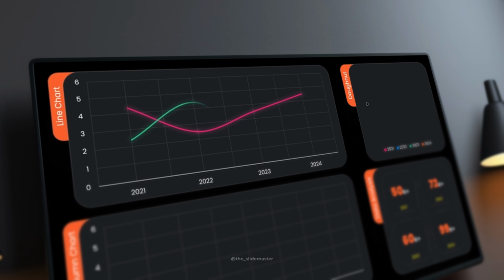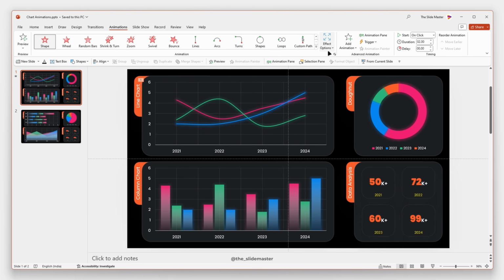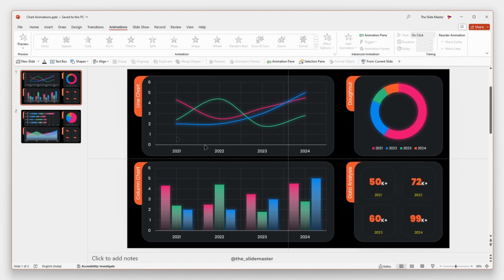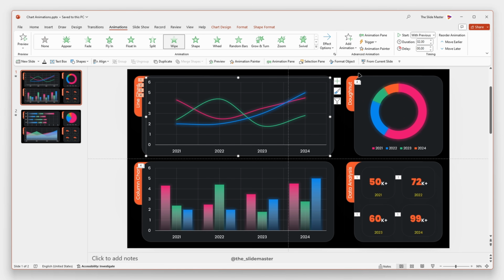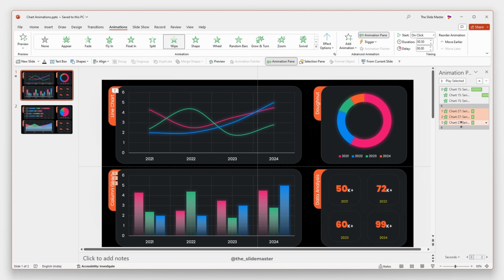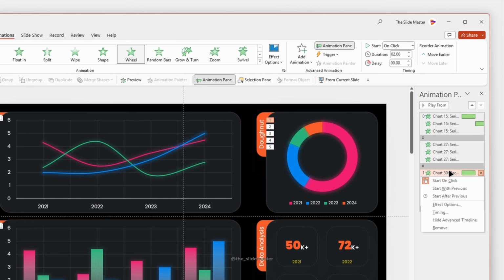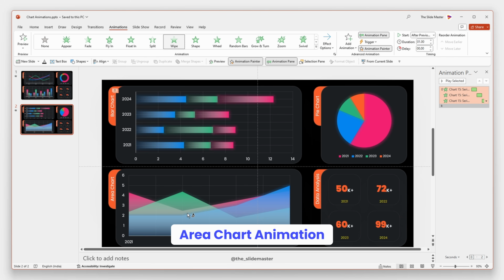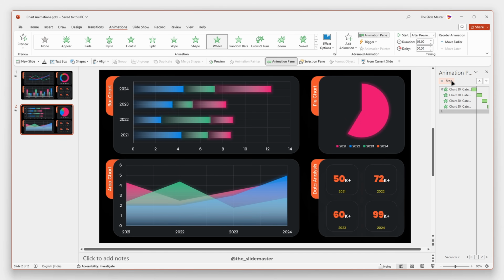Animate Charts in PowerPoint - Tutorial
In this video, we are going to Animate Charts in PowerPoint.
This video is all about chart animation in PowerPoint.
Mainly focuses on how to animate a chart in PowerPoint & how to animate YOUR charts in PowerPoint.
The list of charts explained in this video are...

00:00 - What is this video about?
01:17 - Line Chart Animation in PowerPoint
03:36 - Column Chart Animation in PowerPoint
04:19 - Doughnut Chart Animation in PowerPoint
05:38 - Bar Chart Animation in PowerPoint
06:06 - Area Chart Animation in PowerPoint
06:32 - Pie Chart Animation in PowerPoint
07:11 - Preview of All Chart Animations

Join my telegram channel (to download free templates if you want)